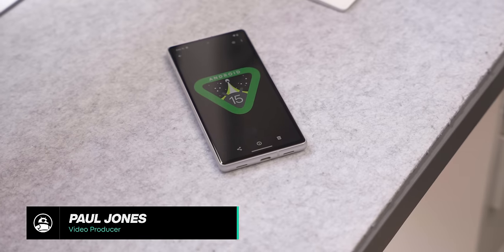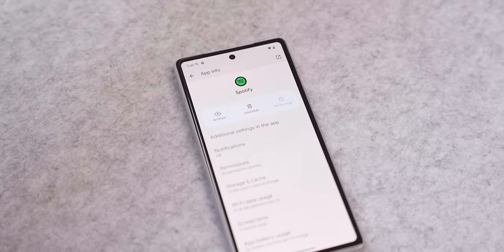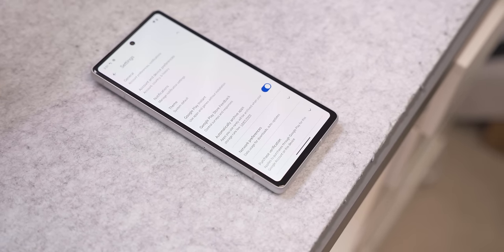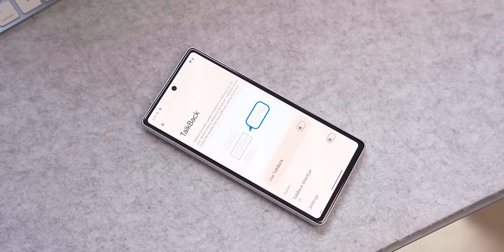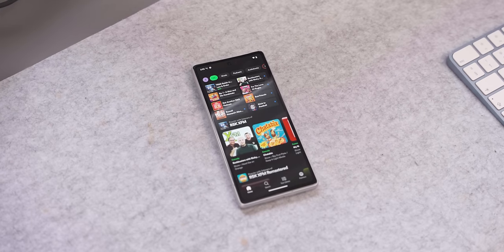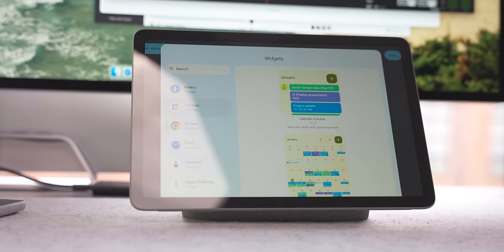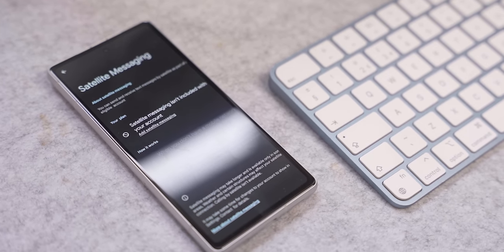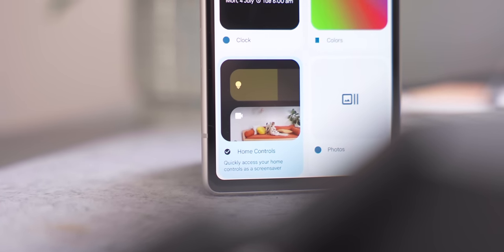6 NEW Android 15 features you NEED to know about! (Android 15 Beta 1)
The Android 15 Beta 1 has arrived! While Google hasn't told us all the juicy new additions, there are new features that have started to emerge from the new beta, as well as some other changes we've noticed since our last hands-on with Android 15. So, we thought we'd round up the most exciting changes!

How to install 0:00
Archive apps 0:26
Default Wallet 1:19
Braille support 2:13
Edge to Edge 2:48
Pixel Tablet lock screen widgets 3:29
Satellite messaging 4:22
Home Control screen saver 5:02
Back up your data! 5:50